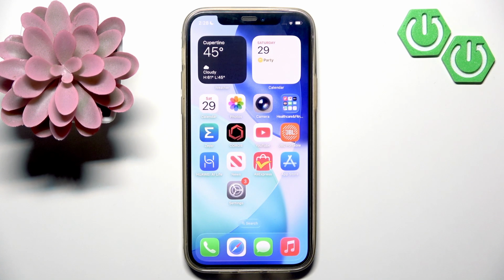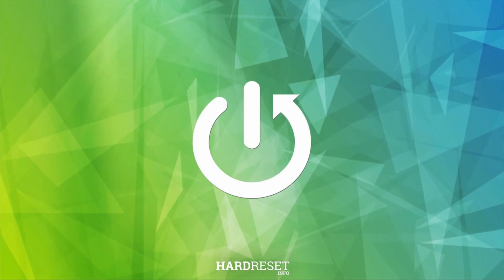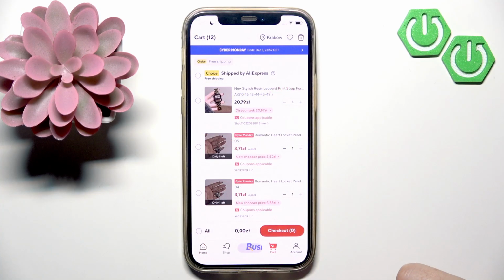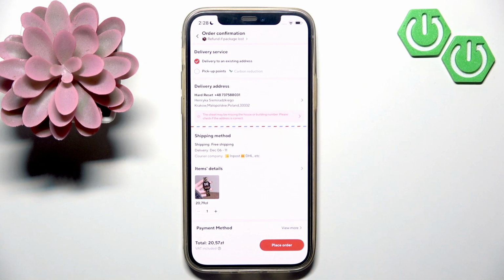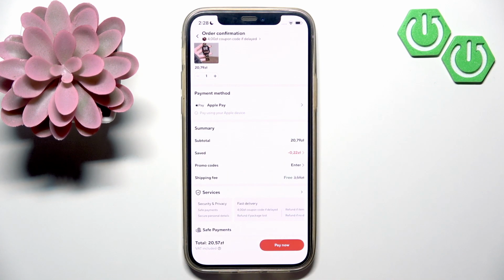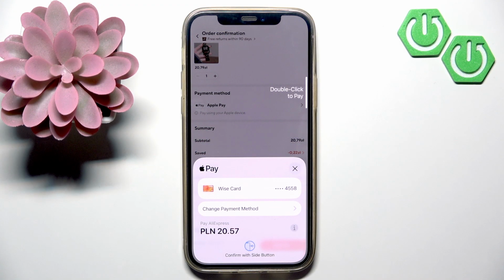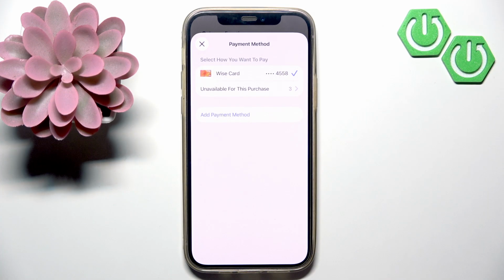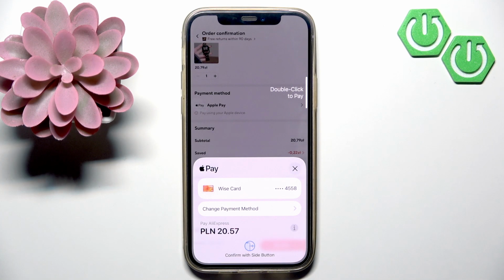How to Use Apple Pay in Apps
Learn how to use Apple Pay in apps with Apple Wallet on your iPhone. In this video we show a clear step-by-step example using AliExpress: go to the checkout/order confirmation, choose Apple Pay in payment methods, review or switch the card, then confirm payment by double-clicking the side button and authenticating with Face ID or your passcode. You will see a done message and a check mark when the payment is successful. This guide helps you pay faster and more securely inside apps and avoids typing card details each time.

How to use Apple Pay in apps on iPhone?
How to pay with Apple Wallet in an app like AliExpress?
How to change card in Apple Pay during checkout in apps?

0:00 Intro - What we will show
0:06 Example app: AliExpress
0:15 Go to checkout / order confirmation
0:30 Select Apple Pay in payment methods
0:42 Review payment details and choose card
1:04 Confirm payment - double click side button
1:14 Authenticate with Face ID or passcode
1:20 Payment successful - done & check mark
1:35 Outro - like & subscribe